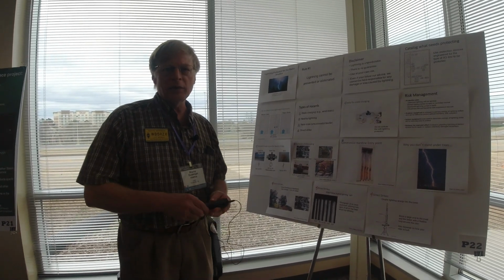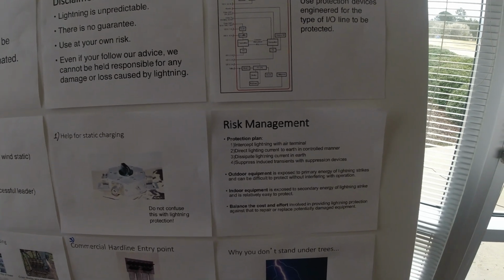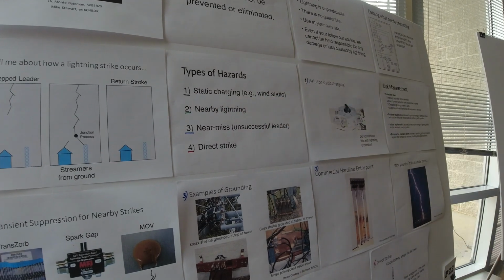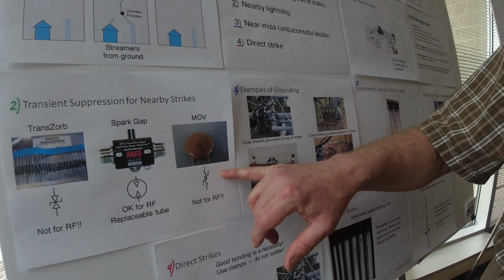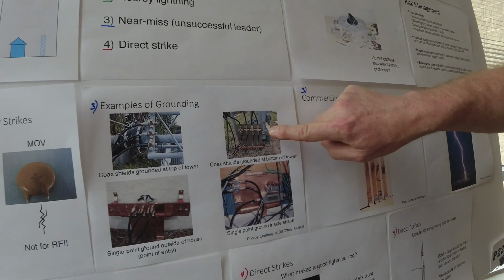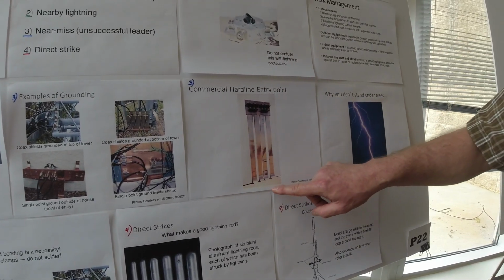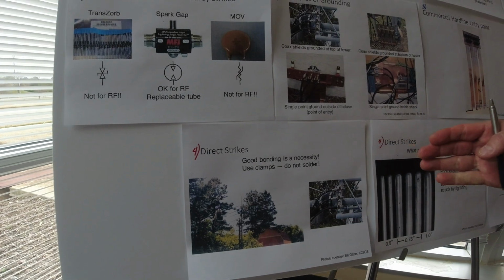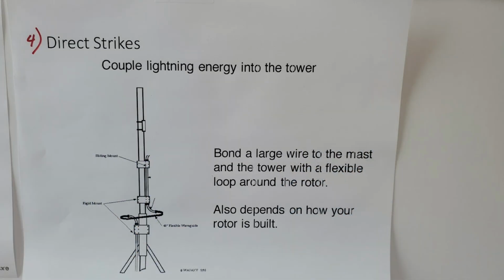HamSCI Workshop 2022: Lightning Protection for the Radio Amateur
Lightning Protection for the Radio Amateur by Monte Bateman WB5RZX